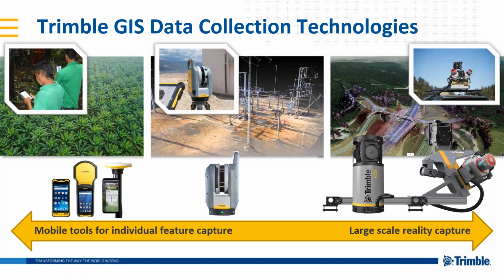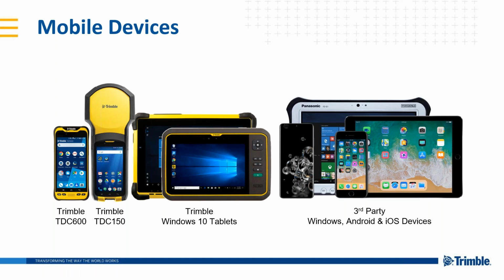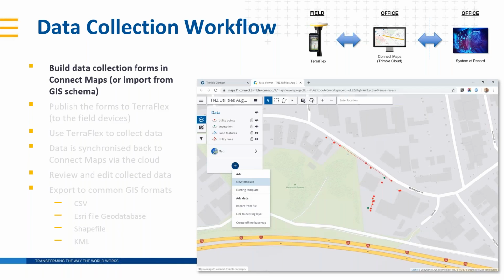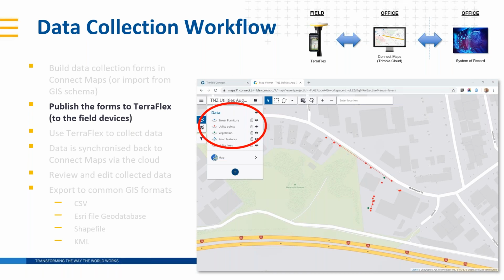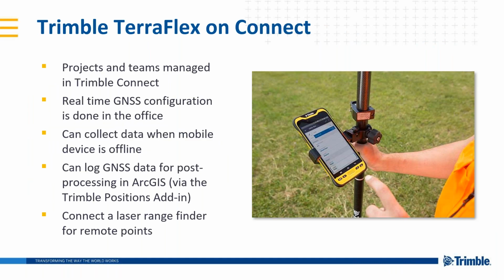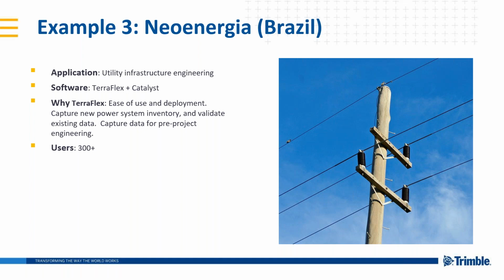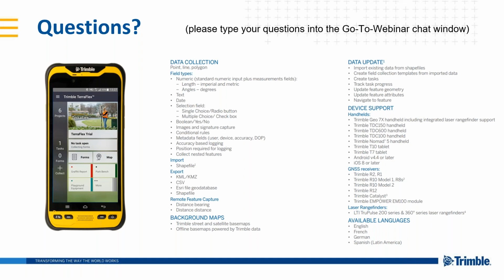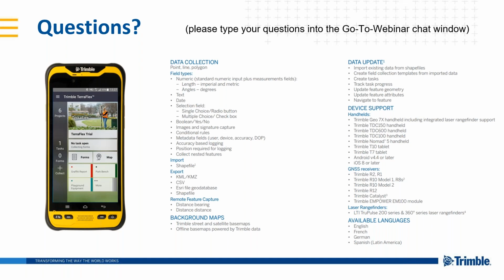Introduction to Trimble TerraFlex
A cloud-based solution that provides you with the tools to streamline your GIS data collection and maintenance workflows and delivers high accuracy positioning when you need it.